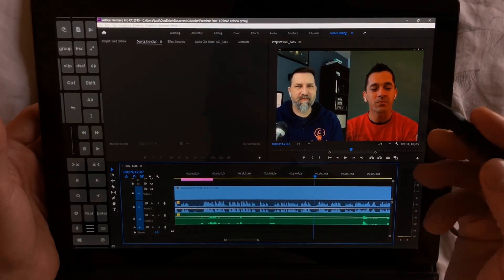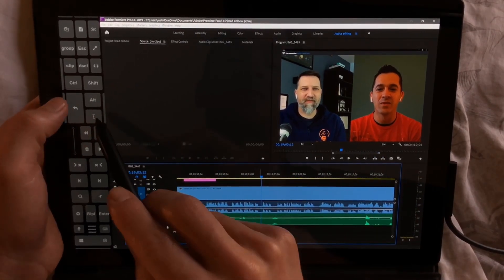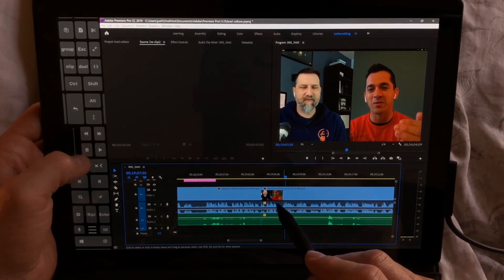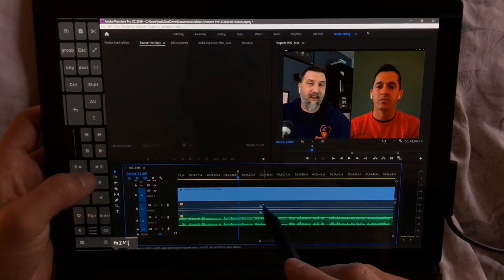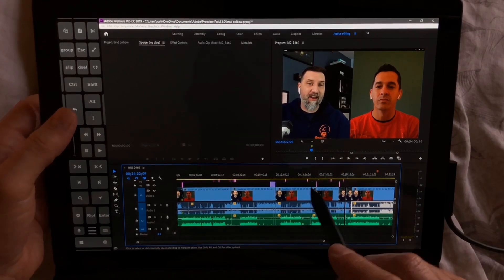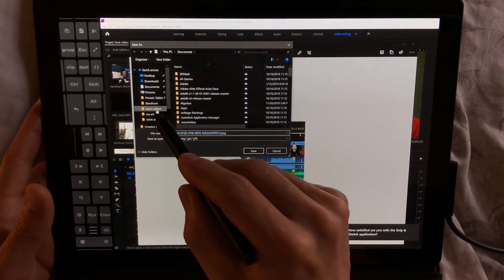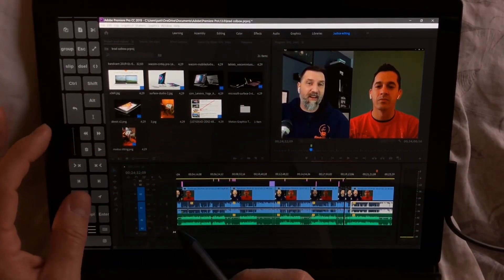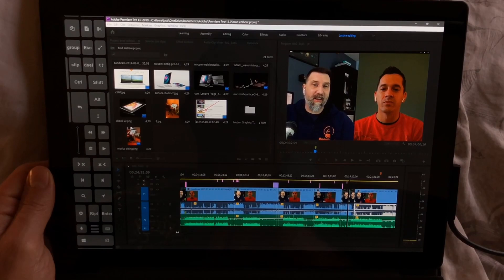Premiere Pro 2019 - Pen and Touch quick guide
Some of the best shortcuts and tips for using Adobe Premiere Pro 2019. Use hotkeys to speed up your work or even work quickly on just a tablet.

This video we discuss the making of the Cintiq or Surface video with Brad Colbow.

for keypress osd (display audio and visual feedback for hotkeys)